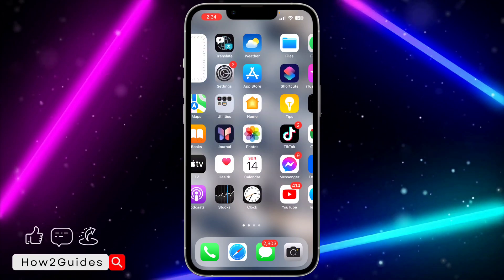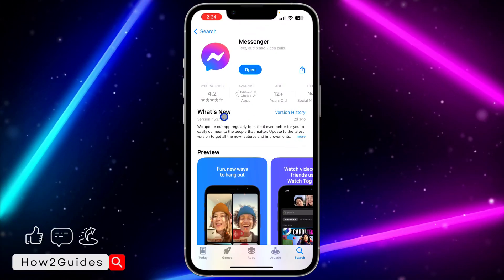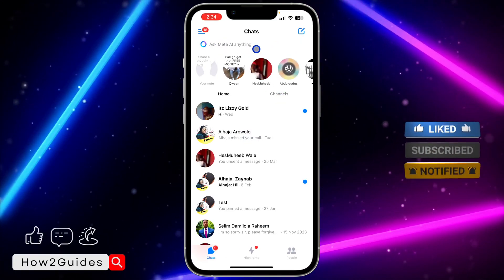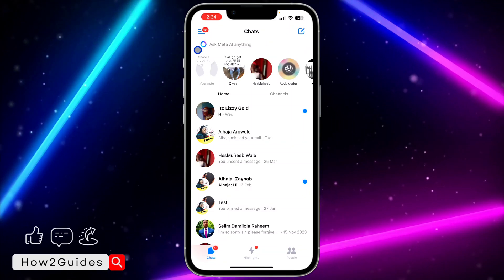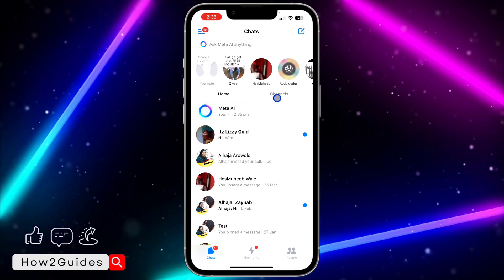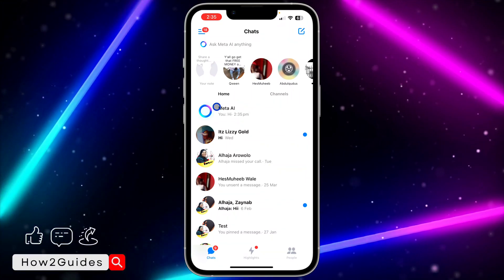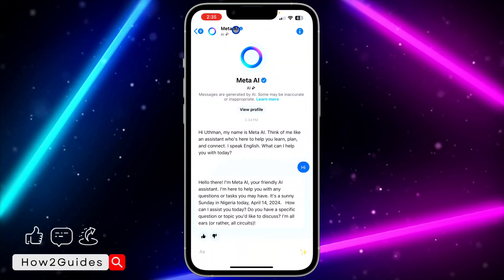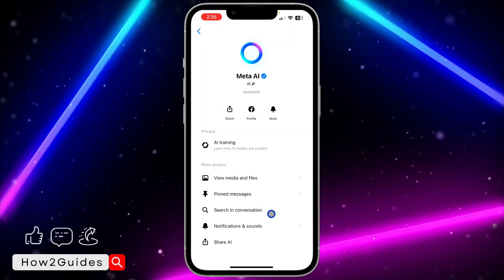How to Enable Meta AI Chat on Messenger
Learn how to enable Meta AI chat on Messenger with our easy-to-follow tutorial! Dive into the world of AI chatbots and discover how to activate this powerful feature to enhance your messaging experience. From setting up to customizing your AI chat, we've got you covered. Watch now and unlock the full potential of Messenger with Meta AI chat!